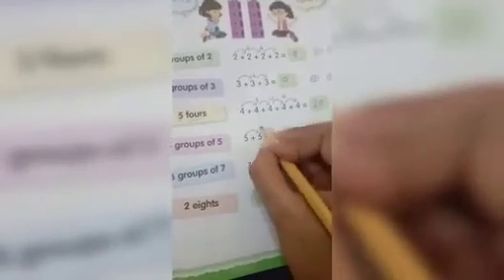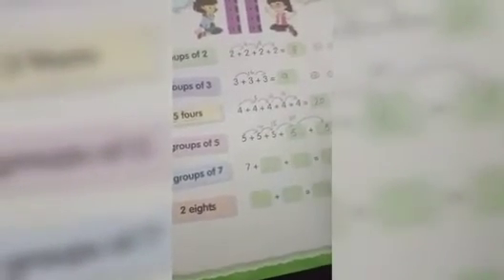Mathematics L-I Ms Arshma Tuesday 08-06-21.